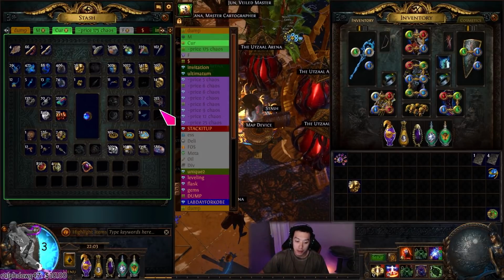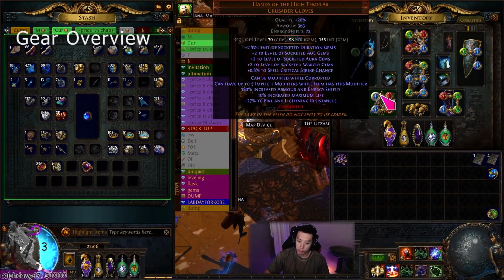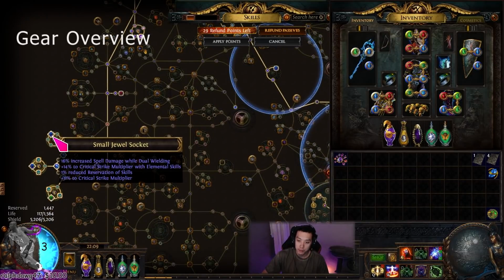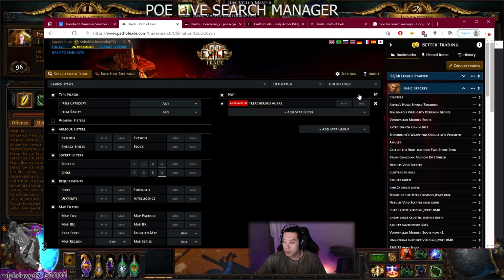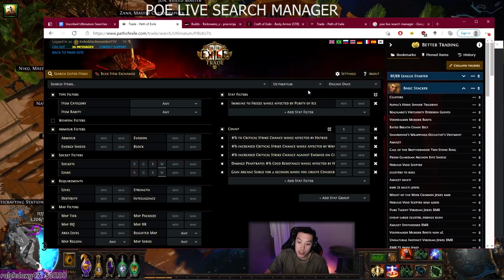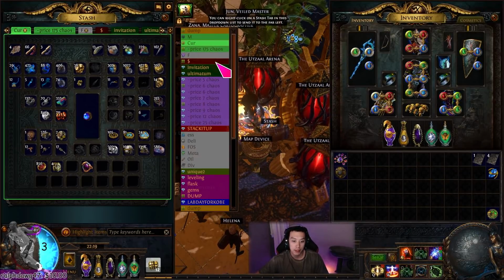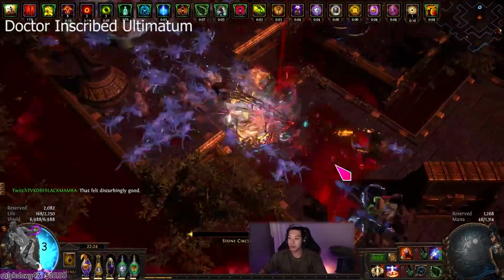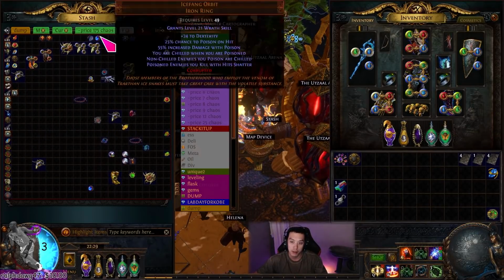Aura Stacker Build Diary: #24 (FREE Exalts w/ this 3rd Party TOOL)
A viewer recommended this third-party tool which helps you manage multiple live searches and snipe item with unprecedented speed. This tool will change how you play Path of Exile. I failed my first ever Inscribed Ultimatum and lost 15 exalts, but I was still up massively over the course of the stream.

Segments:
0:00​​​​ - Intro
2:26​​ - Gear Overview
8:34​​​​ - PoE Live Search Manager (OP)
16:52 - Doctor Inscribed Ultimatum Live Commentary
21:45 - Inscribed Ultimatum FAIL
21:55 - Final Thoughts